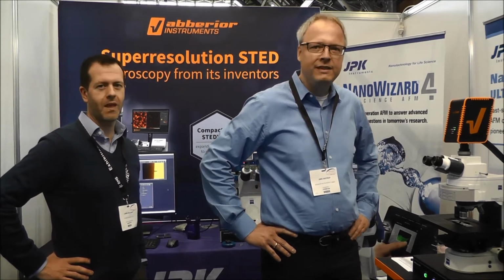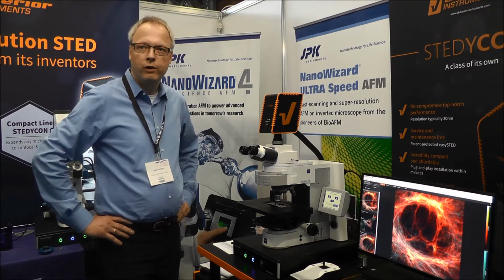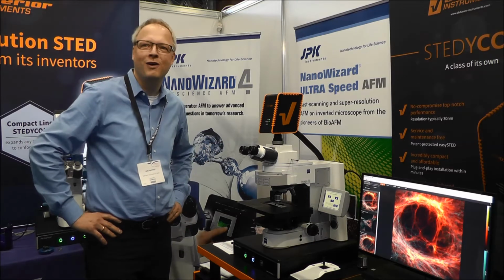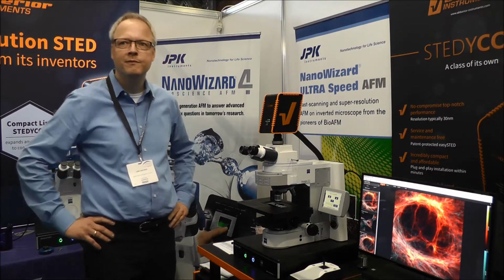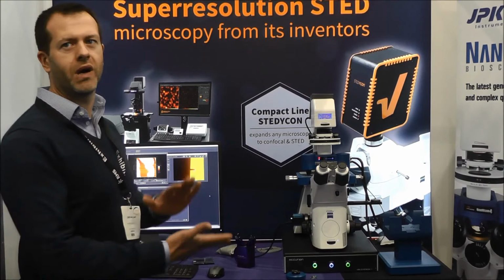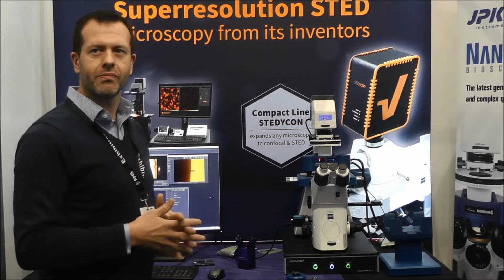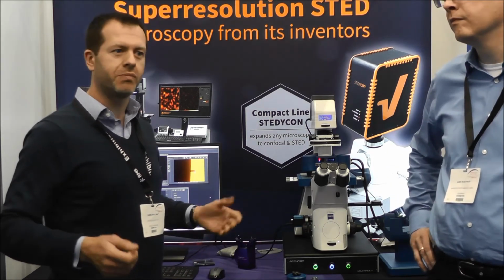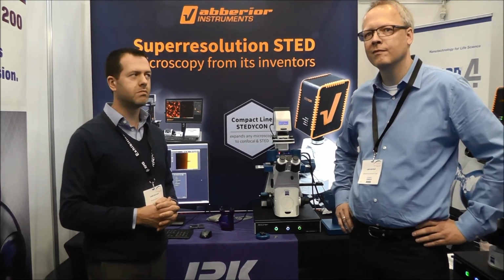Abberior & JPK – Lars Kastrup & Chris Mulcahy